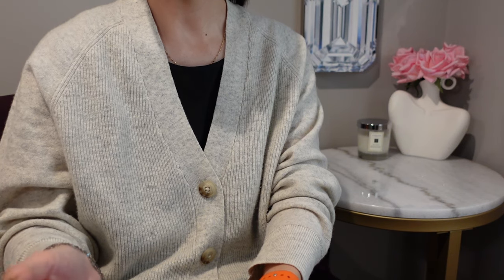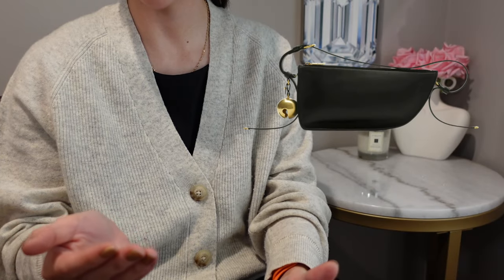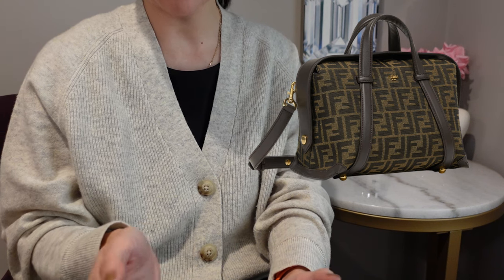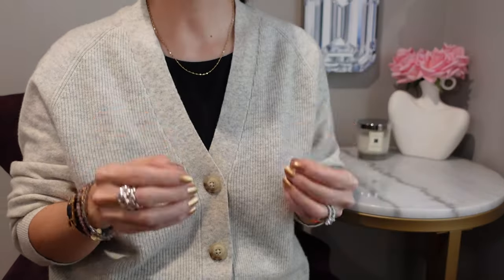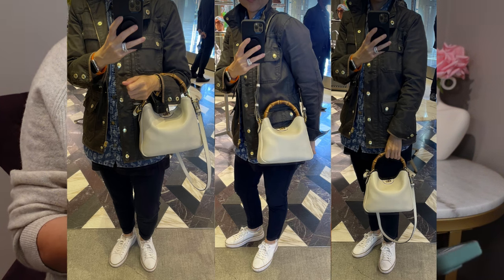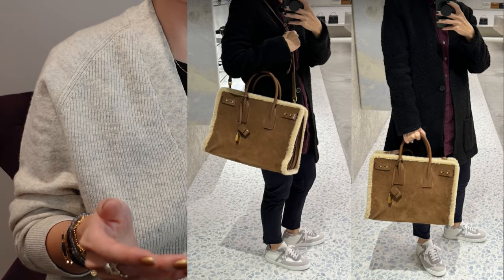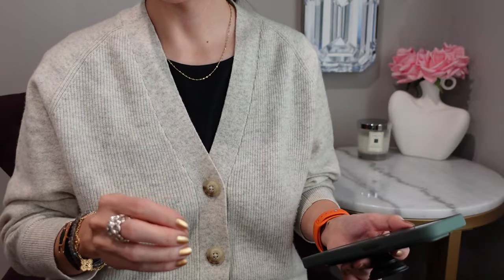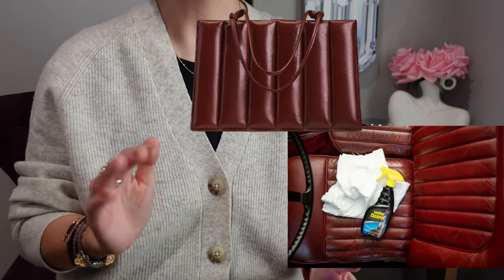30+ Winter Bags I'm Tempted By! | Phoebe Philo Thoughts | LV, Gucci, Burberry, YSL!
Get ready for some serious eye candy!!! 😍

👚 WHAT I'M WEARING & LOVING

Winter's coming! Some great teddy/shearling bag options ❄

Some good lookin' pre-loved Hermes quota bags! 😍

Bottega Dupe Tear drop earrings!
My Amazing Jewelry Steam Cleaner!
Fine jewelry polishing cloths
Fine jewelry solution
My Jewelry trays

The views expressed on this channel are from my experience and opinions. Thank you for supporting this budding channel! 💕😘💋